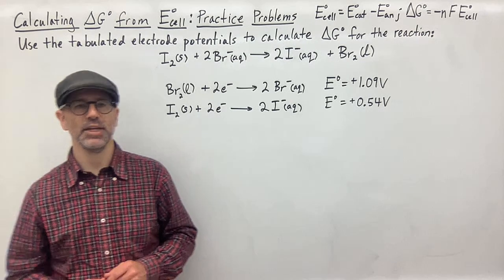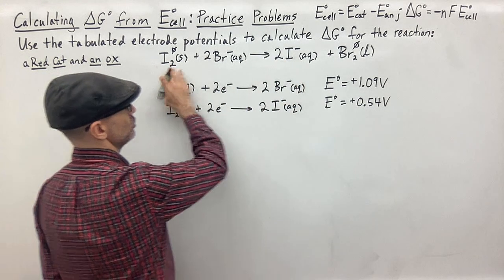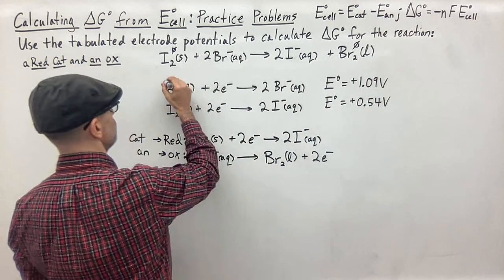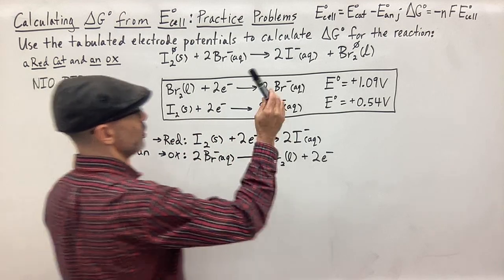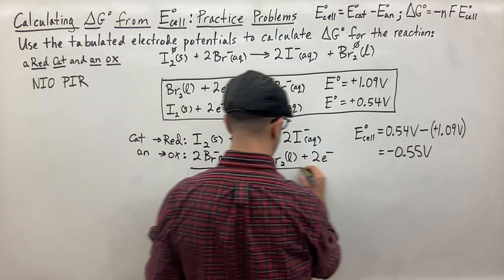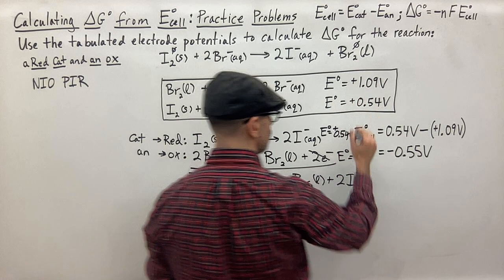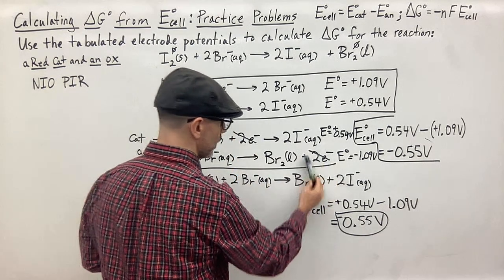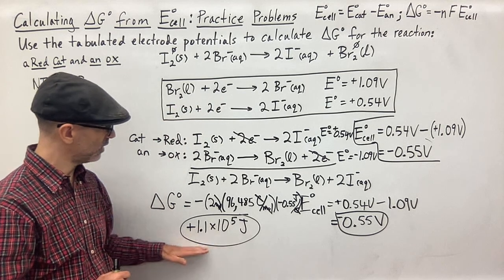Calculating the Standard Free Energy Change from the Standard Cell Electropotential: Problem #1